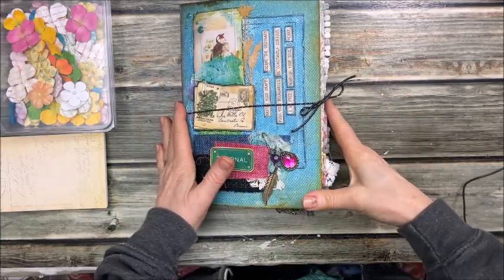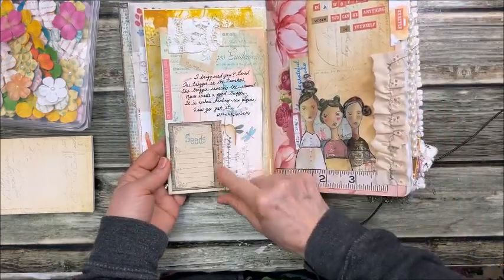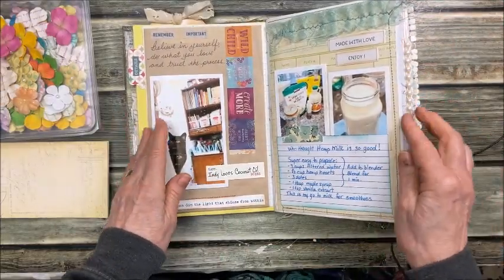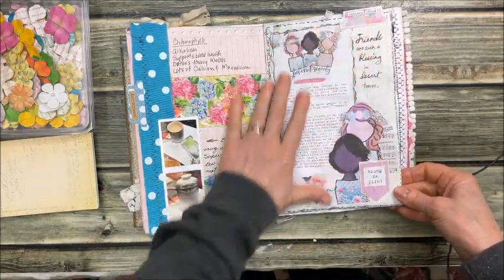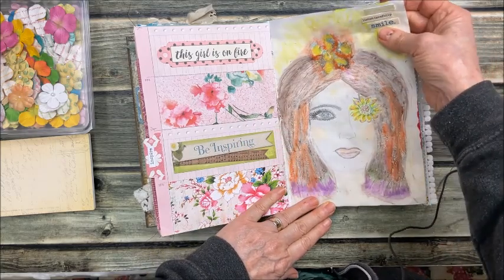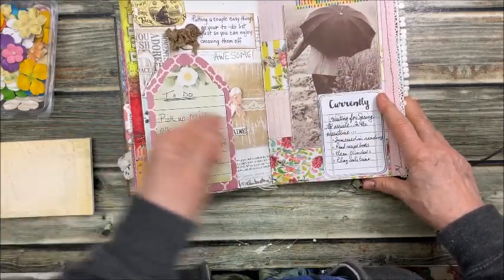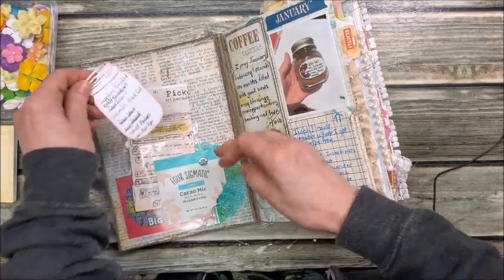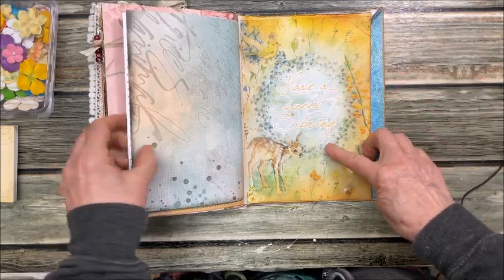My Art - Junk Journal January Feb 2023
📌 Music
Song Title: Soft Feeling, Sunset Dream